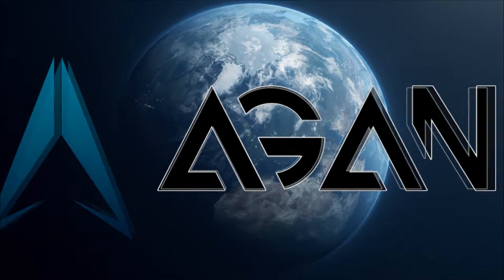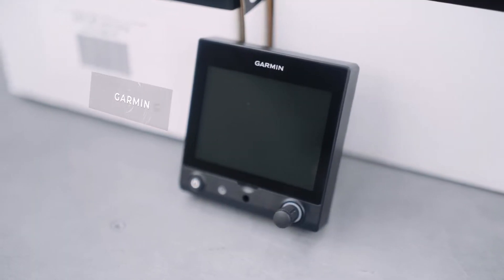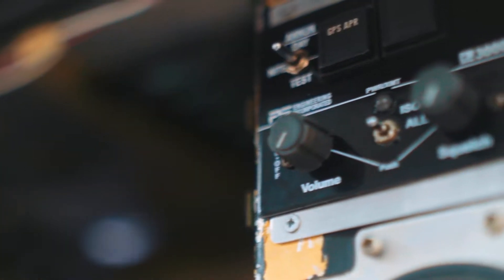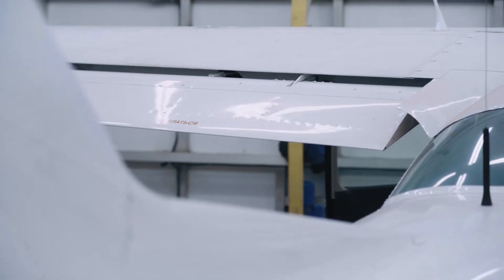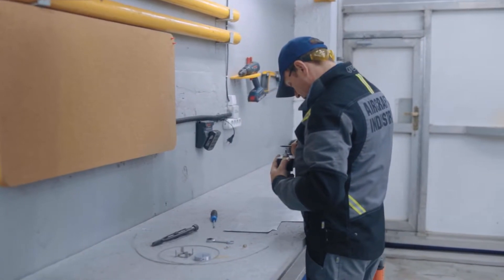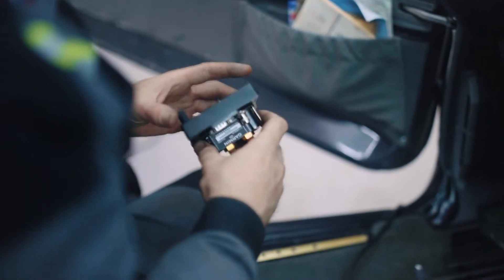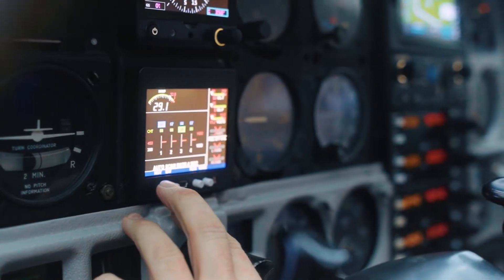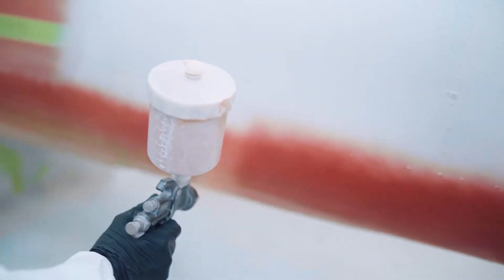Cessna 177 Cardinal - [Avionics Upgrade & Repair]